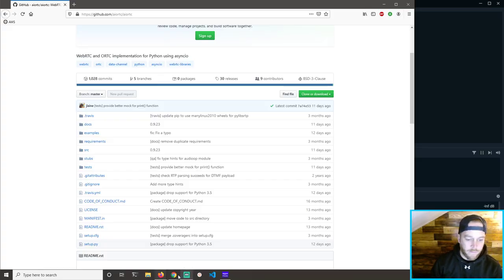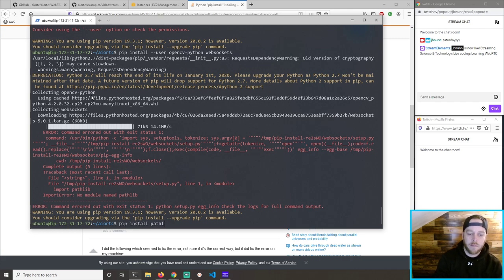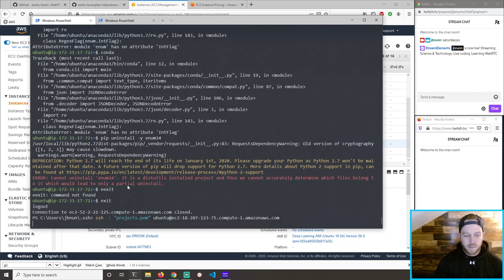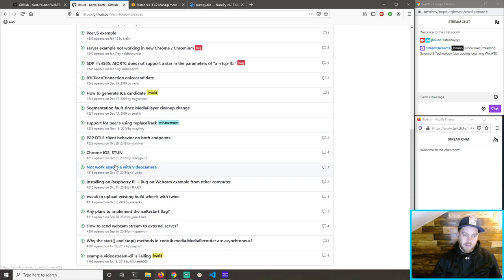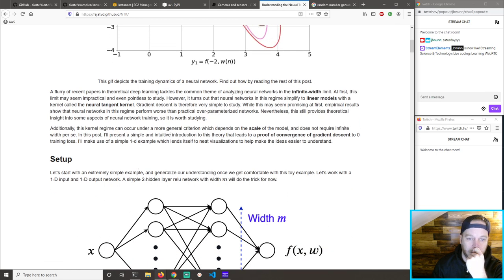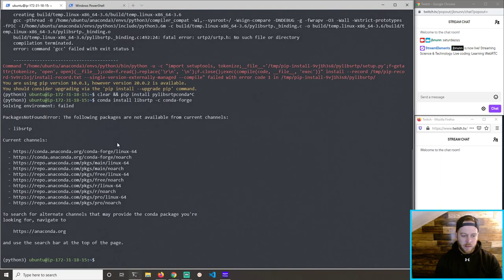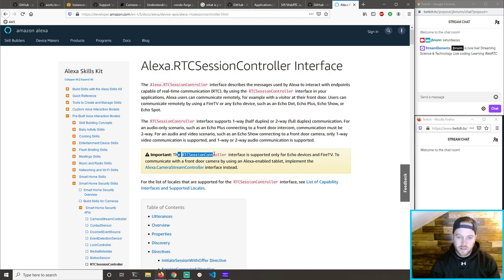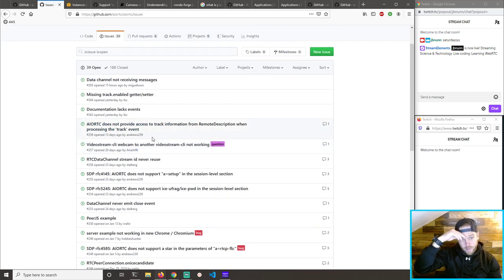Live coding: Learning WebRTC